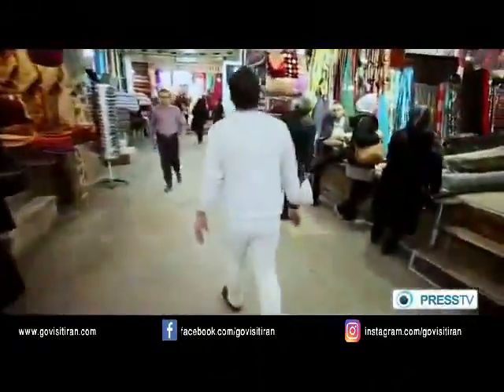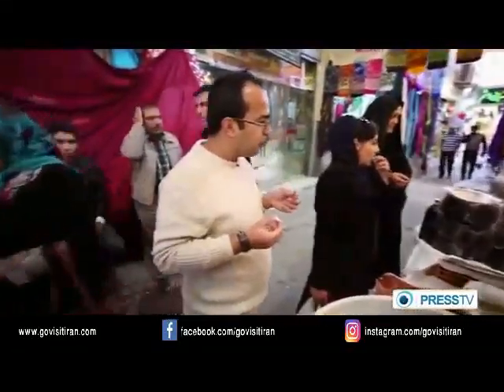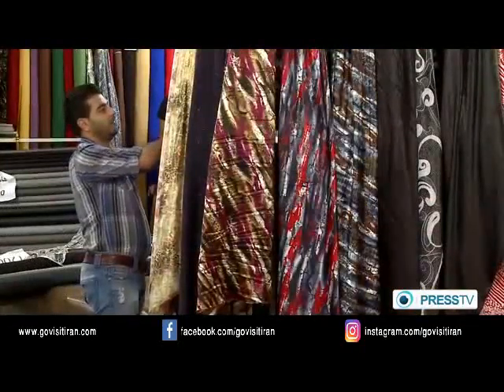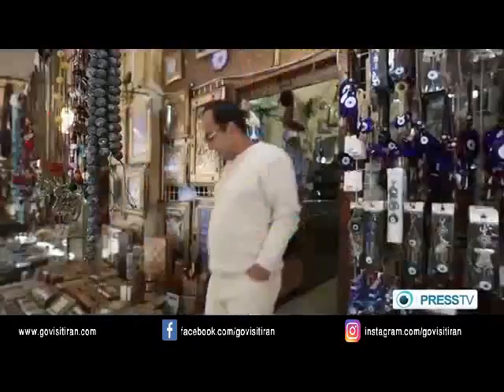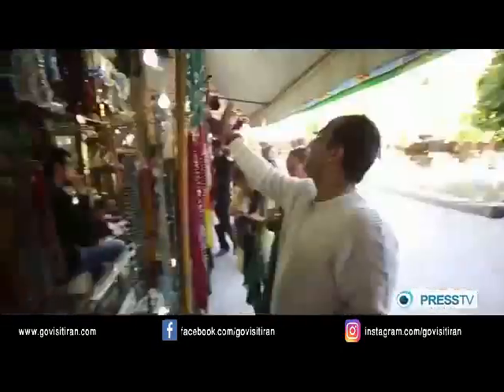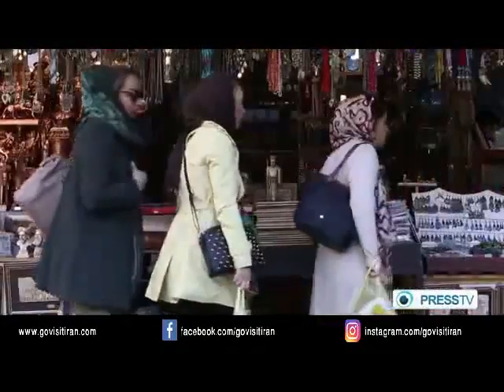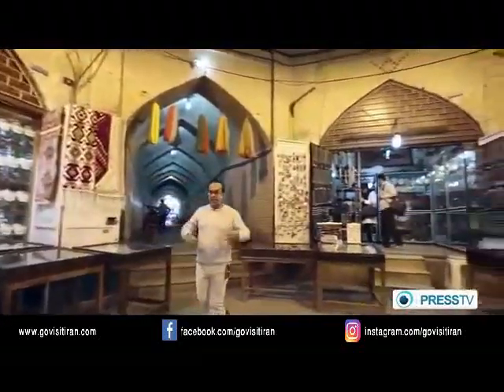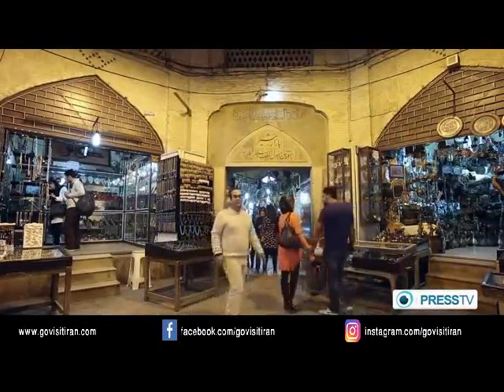IRAN SHIRAZ Vakil Bazaar